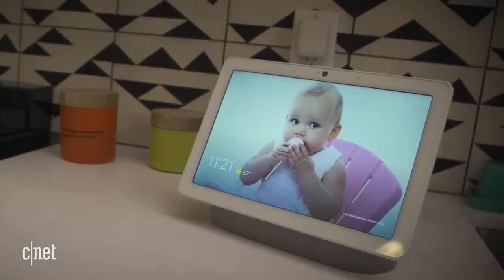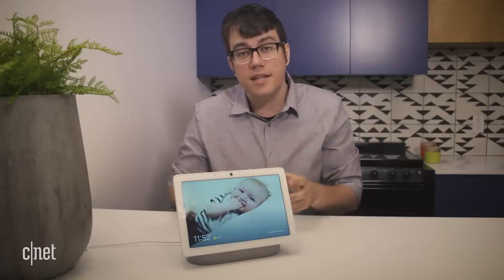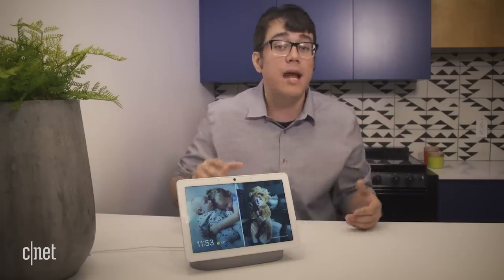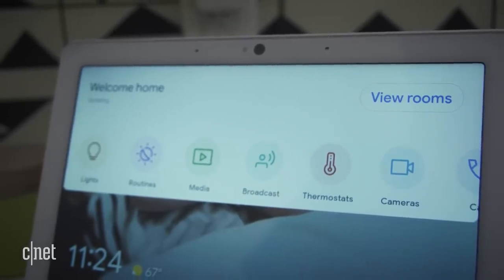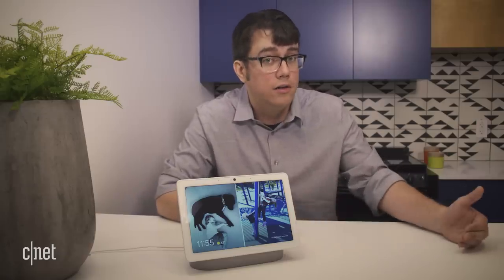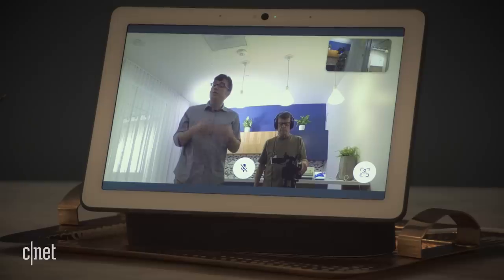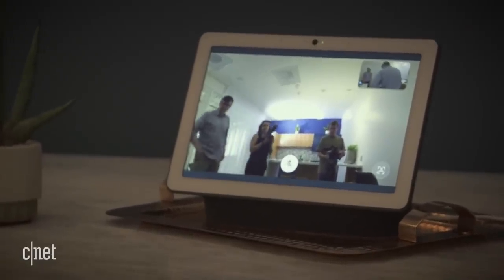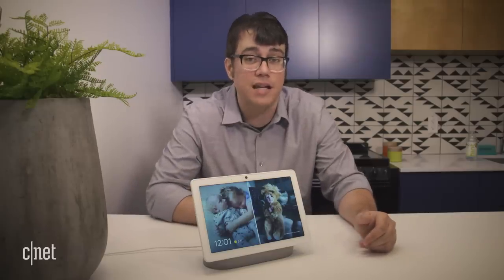Google Nest Hub Max First Look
Google's Nest Hub Max - a bigger Home Hub with better sound quality, a Nest Cam and handy extras like gesture control and motion tracking during video calls.

Google Nest Hub Max: A higher-end smart display for Google Assistant